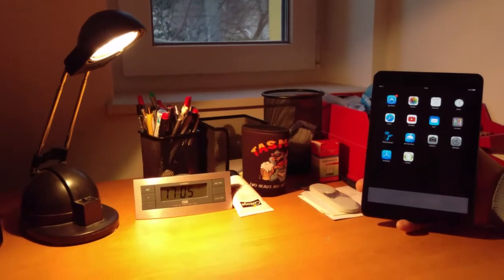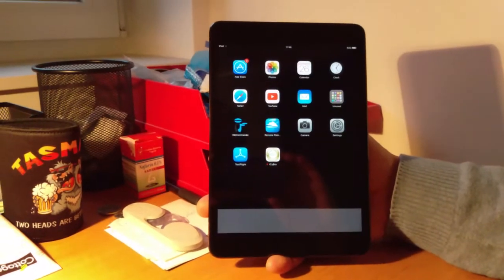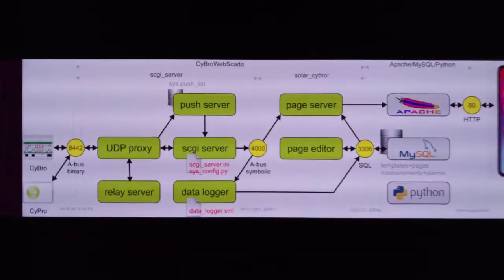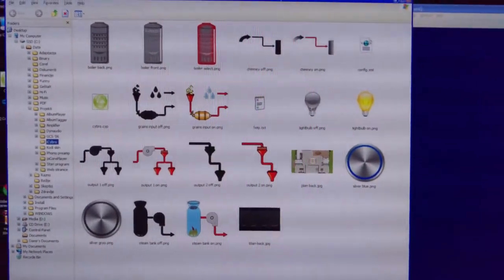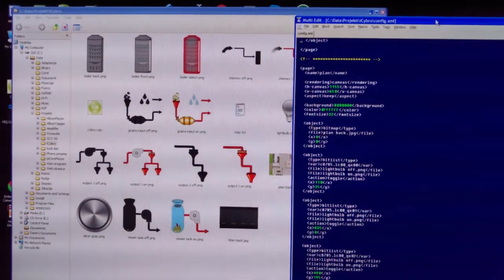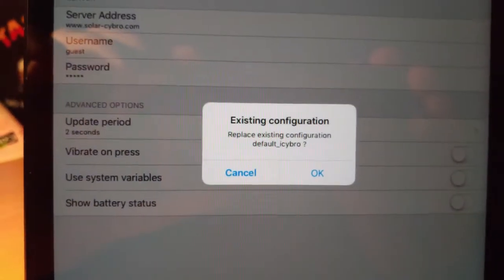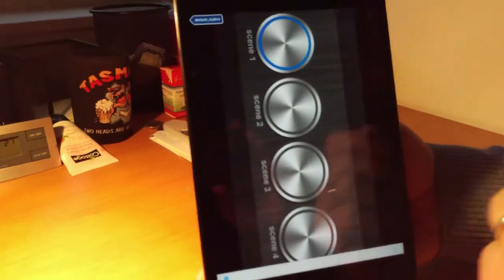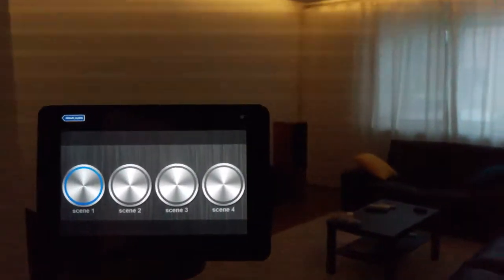HIQ Home Controller Demo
This video show configuration and usage of iCybro (mini scada) app